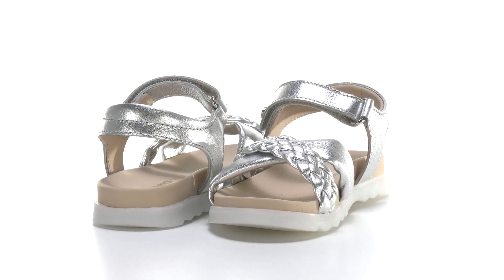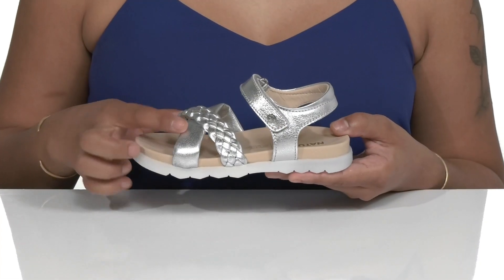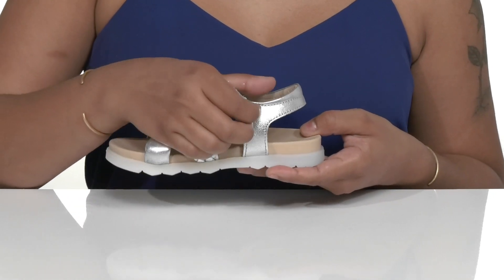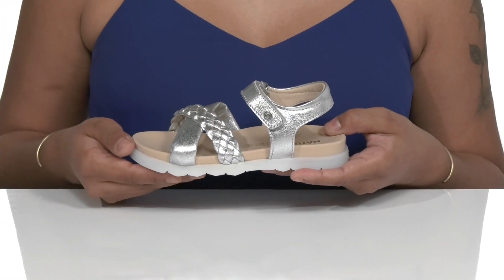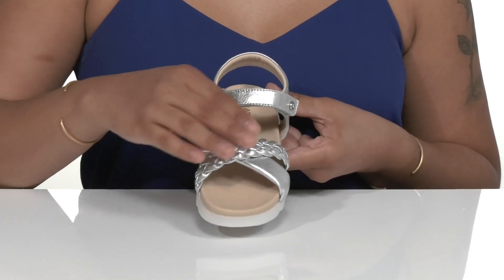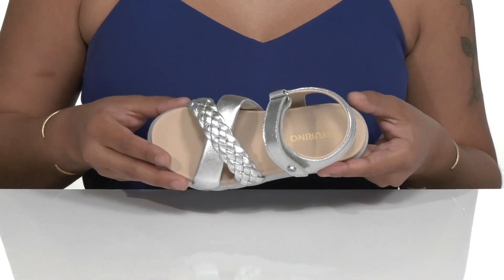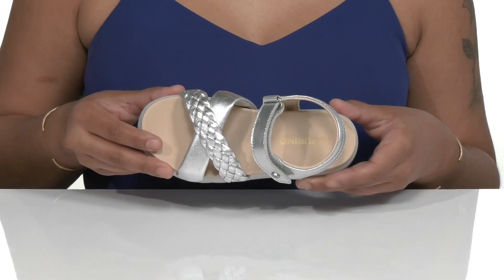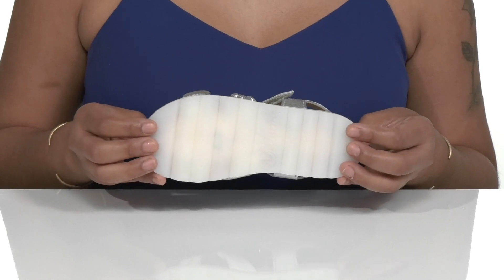Naturino Russet (Toddler/Little Kid) SKU: 9692699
Let your little one take their first step wearing the  Naturino&reg; Russet sandals that feature crisscross toe straps with a metallic finish.
Ankle strap with hook-and-loop closure.
Open round toe.
Flat silhouette.
Braided crisscross toe straps.
Non-slip rubber outsole.
Imported.

Product measurements were taken using size EU 28 (US 11 Little Kid), width M. Please note that measurements may vary by size.